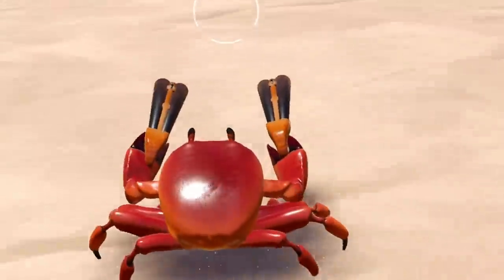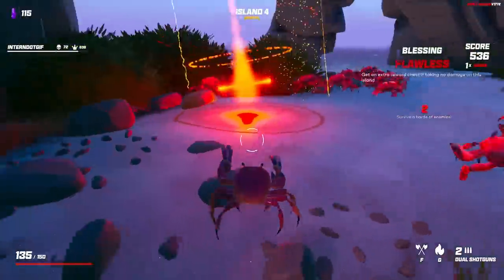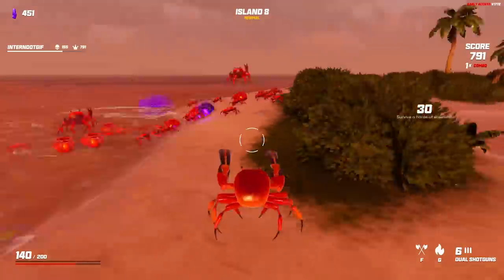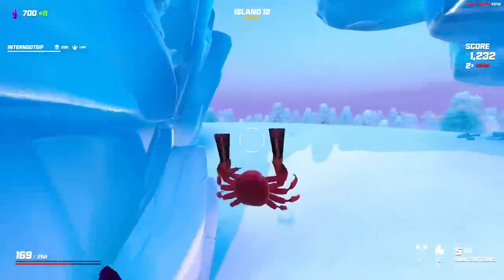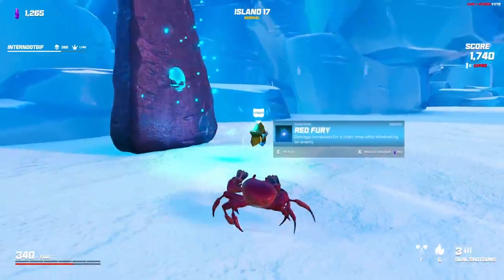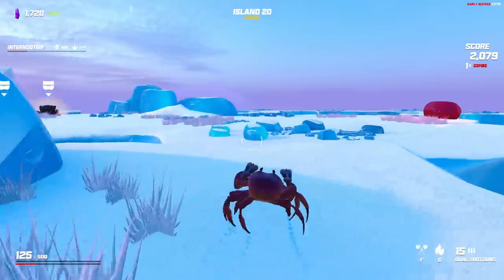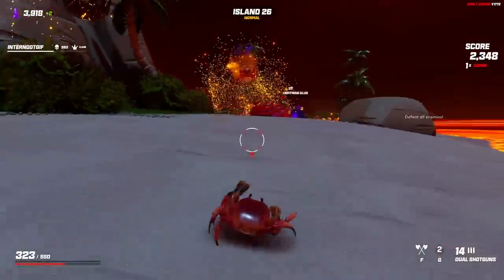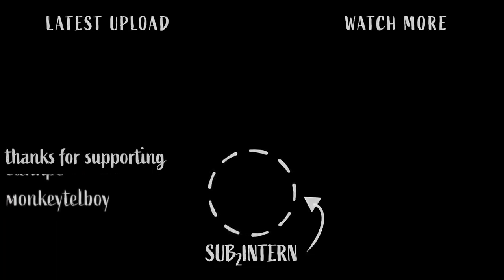When you Give a Crab SHOTGUNS in Crab Champions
Reviews are RAVING about this CRAB game, and for good reason!

Crab Champions:
Claw your way across exotic islands combining fluid movement with fast paced combat to become a Crab Champion in this third person shooter with roguelike elements.